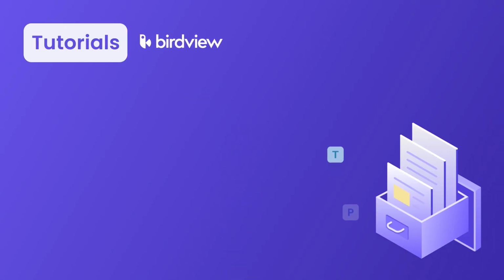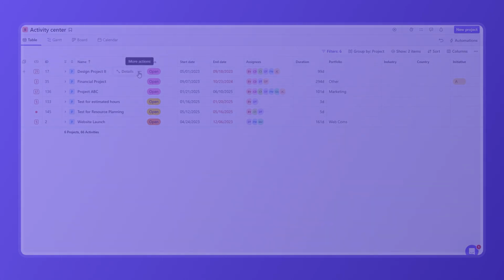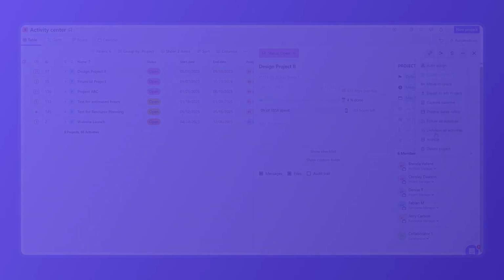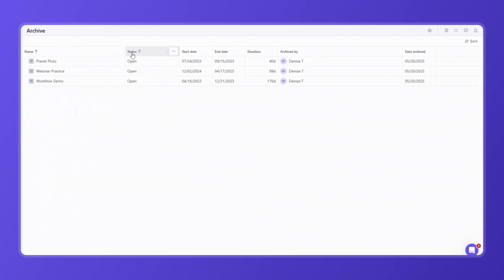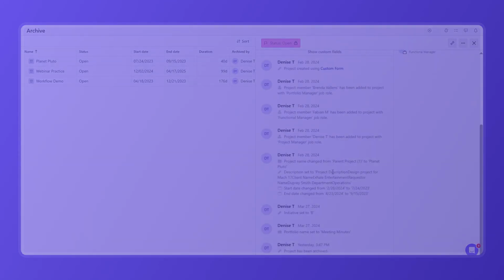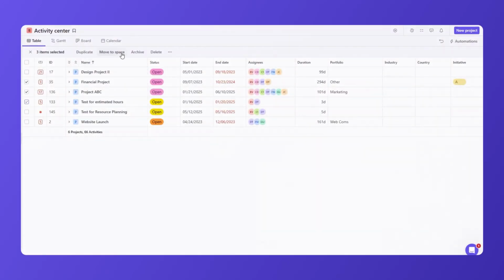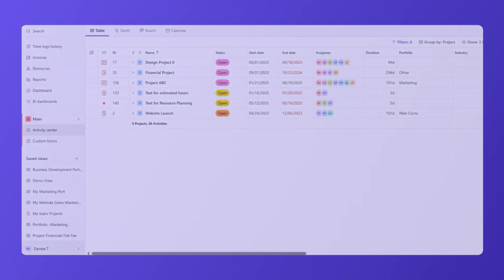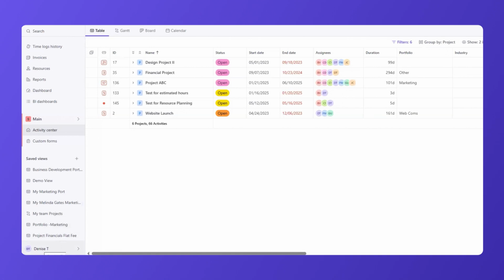How to Archive (and Unarchive) Projects in Birdview PSA | Birdview tutorial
How do you archive a project in Birdview PSA — and what happens to it afterward? This tutorial covers archiving and unarchiving projects, the archive page, bulk archiving, automatic archiving by inactivity period, and how archived projects behave in reports.

Key facts covered in the video:
• Two ways to archive: the "More Actions" menu, or the "Archive" option in project details
• Archiving hides the project from all screens; it's stored on the archive page, accessible via the "More Actions" menu in the Activity Center header
• You only see archived projects you have permission to delete or archive
• The archive page shows basic project information and lets you sort, view details, delete, or unarchive
• Archived project details include basic info and project history — attachments and messages are NOT available until you unarchive the project, which returns it to the Activity Center
• Bulk archiving: click "Selection mode," check the projects, and click archive
• Auto-archive: set an inactivity period under Company Settings → Advanced Settings — any project with no end-user actions during that period is archived automatically
• Reports can include both active and archived projects

⏱️ CHAPTERS
0:00 Intro: why archive projects
0:14 Two ways to archive a project
0:29 The archive page & permissions
0:50 Archived project details & unarchiving
1:12 Bulk archiving & auto-archive by inactivity
1:31 Archived projects in reports